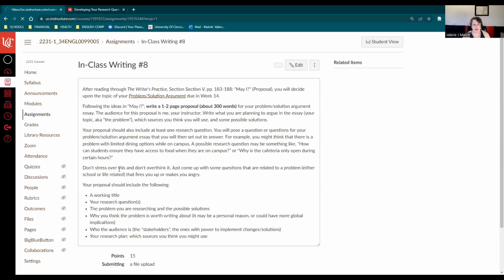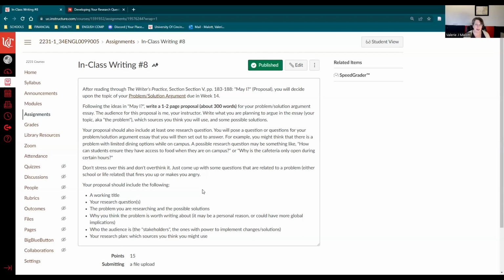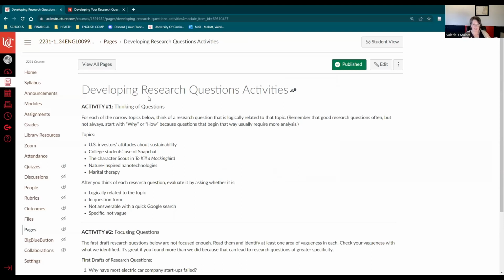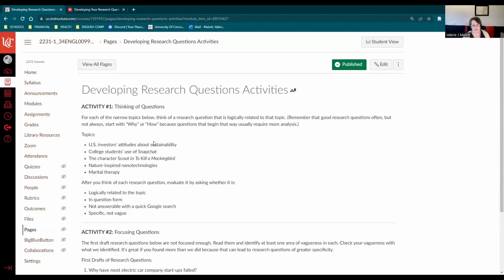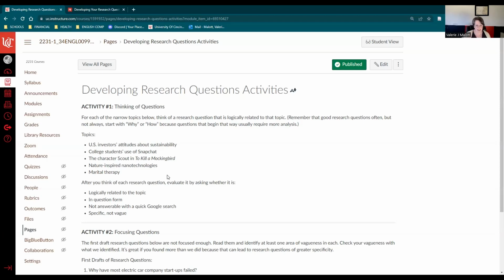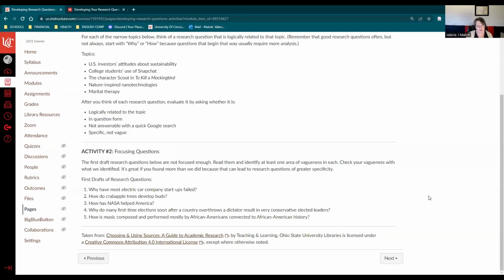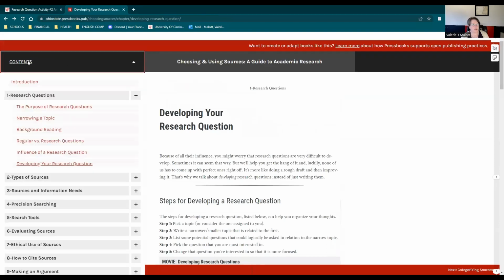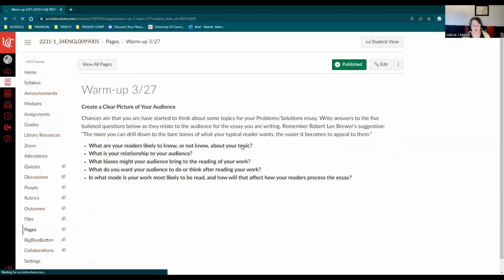Week 12, Wed 3/29 Class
Information for Week 12 on Developing a Research Question, in relation to the In-Class Writing #8 assignment for the Projects/Solutions Essay (Essay #6).